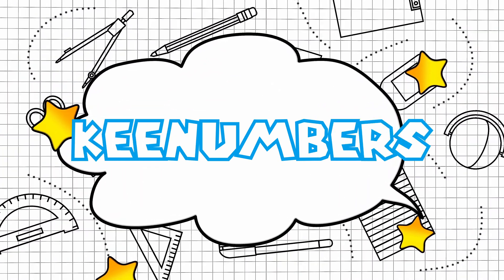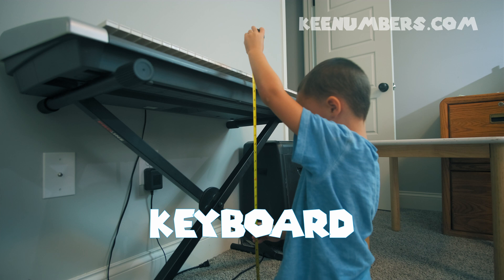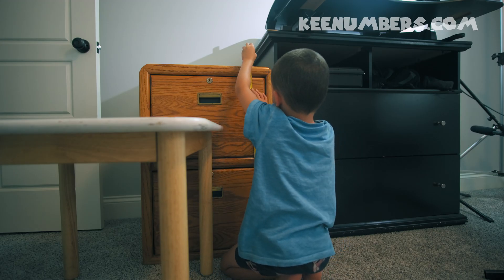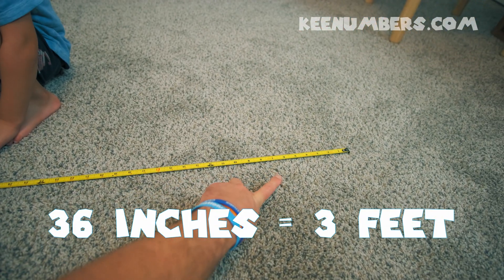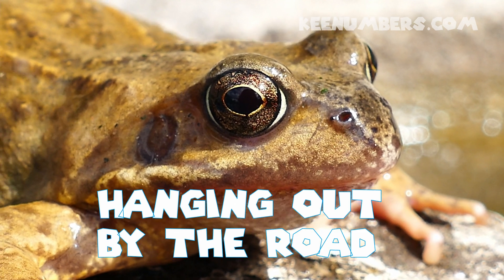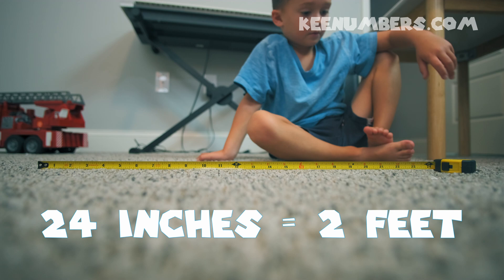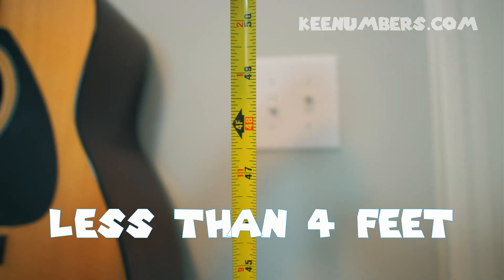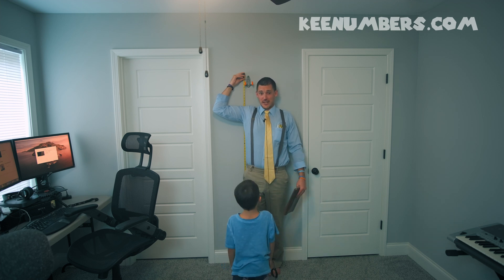Inches vs. Feet vs. Yards | The Tree Song | 1st and 2nd Grade Math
Hey class, have you ever wondered how many inches are in five feet? Or why we call it “feet” when we already have so many other confusing measurements like inches and centimeters? Hey, what is going on? What is happening here!? Grab a football, and let's talk about inches, feet, and yards in this video about distance!

Don’t let public education ruin your child’s curiosity about math - math’s a powerful language. Join the Keenumber email newsletter and over time, we will make sure every child has access and can learn at their own pace. Plus, you’ll get the latest and greatest and be first in line for member specials as we grow